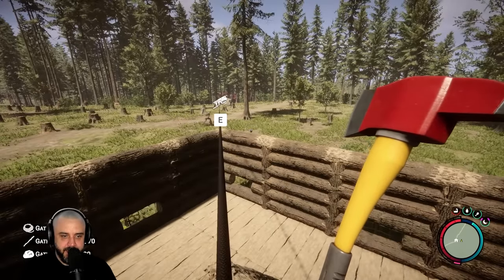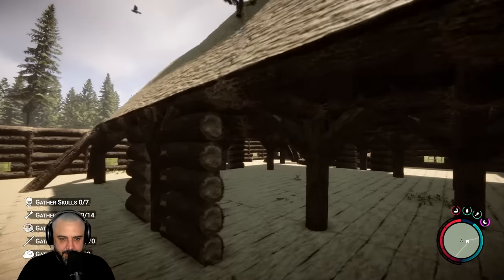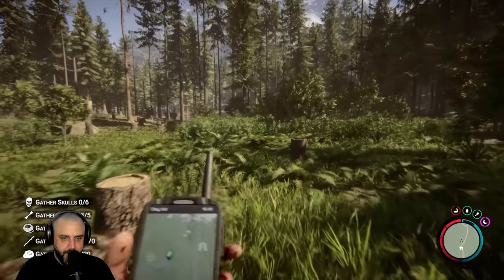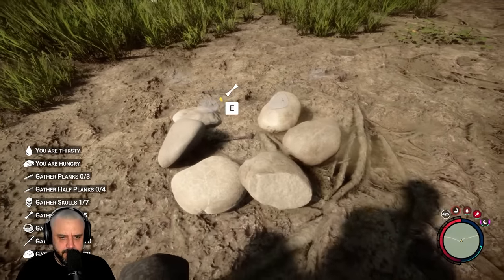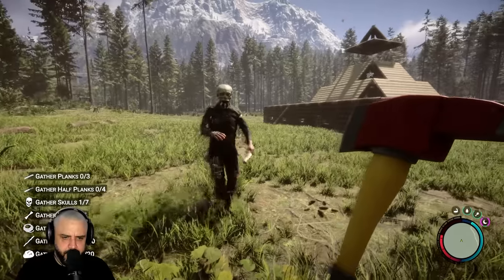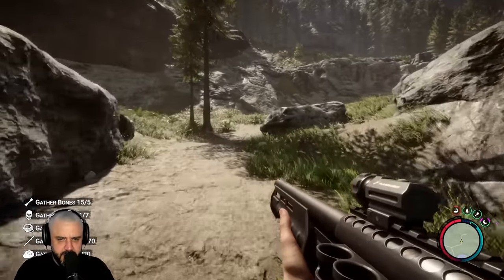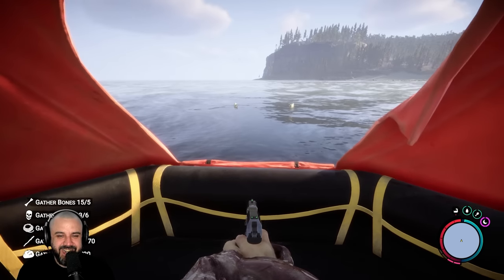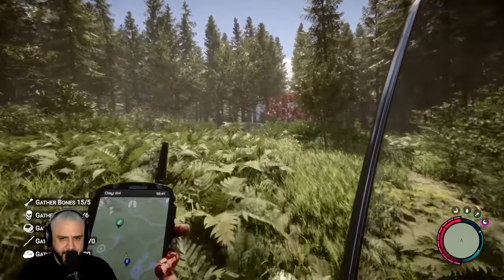THIS IS THE SAFEST BASE YOU CAN BUILD | Sons Of The Forest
We build a base in Sons Of The Forest using the APEX system.

PC SPECS

Gigabyte Aorus Xtream MB
64 Gigs DDR5 Corsair Dominator Ram
EVGA 1200 W PSU